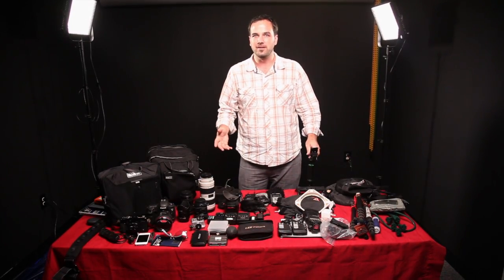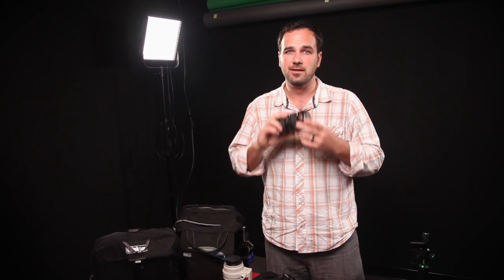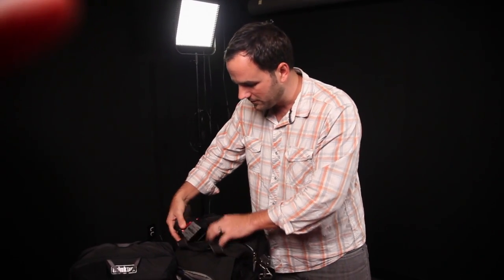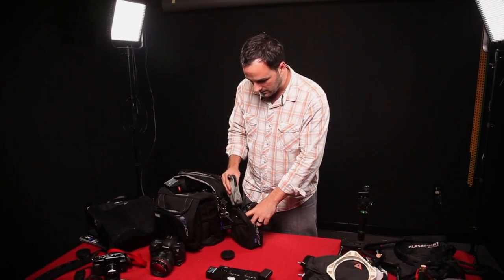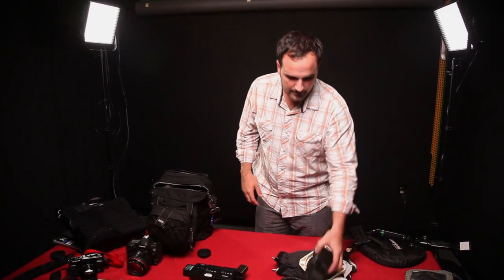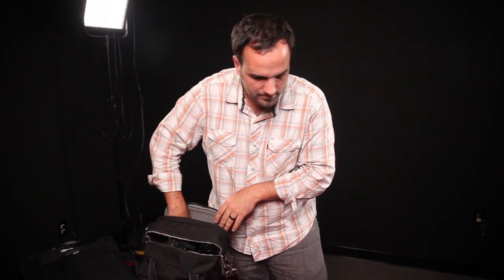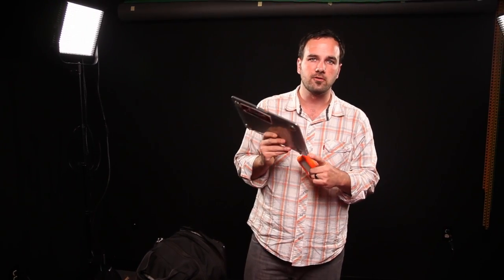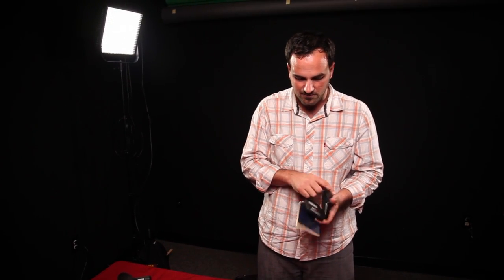How I Pack And Travel Internationally With Camera Equipment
I've wanted to do a more in depth gear video and decided to do it when I had my gear laid out to pack for my trip to Nepal.  Huge thanks to Chris Free for shooting the video for me.  This gear is specific to my trip to Nepal and changes each time I travel.  I changed out some of the gear that I consider "go to" for this trip to allow me to use some gear that I under-utilize, but the majority of it is the same.